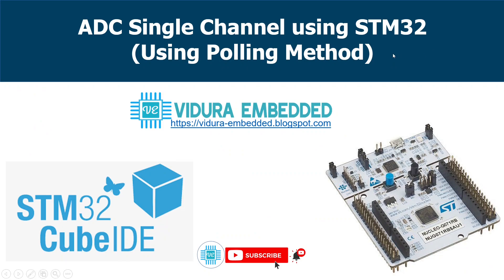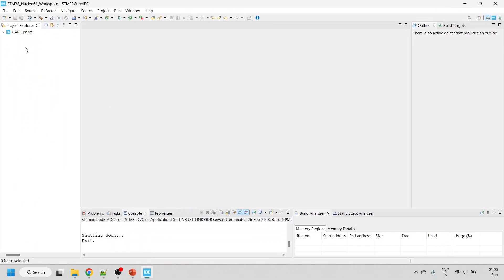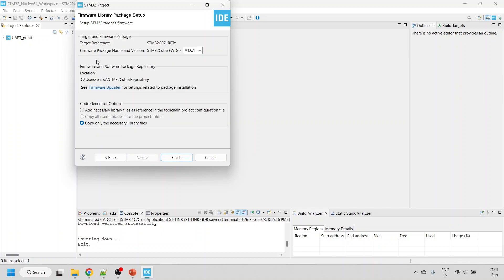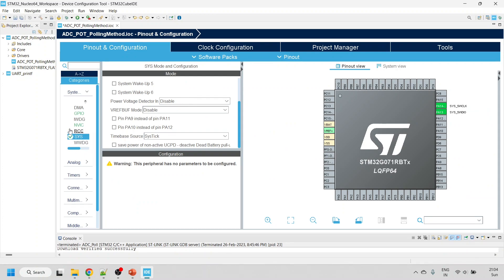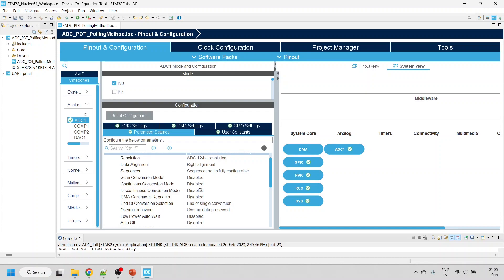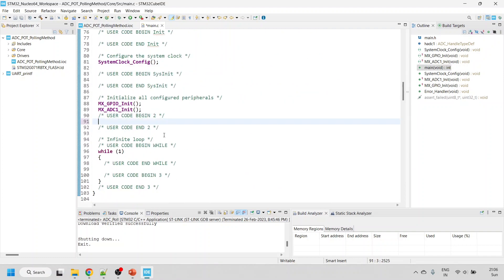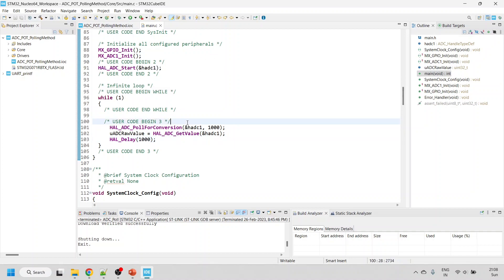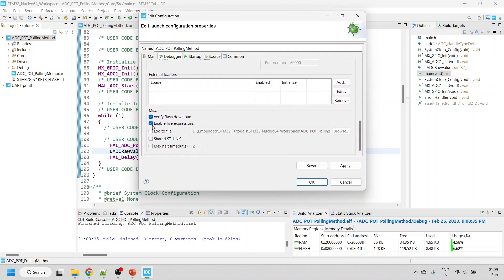ADC Single Channel using Polling Method - Potentiometer